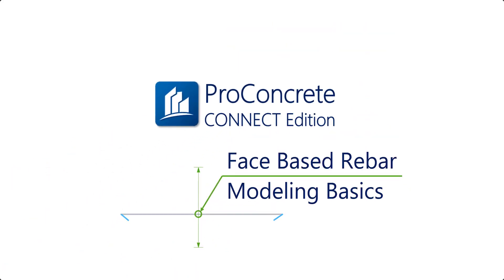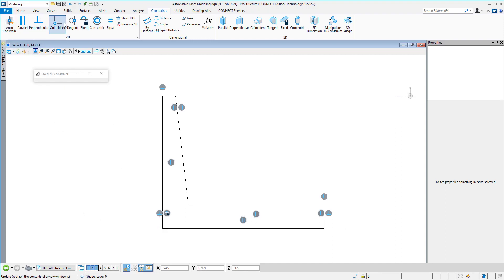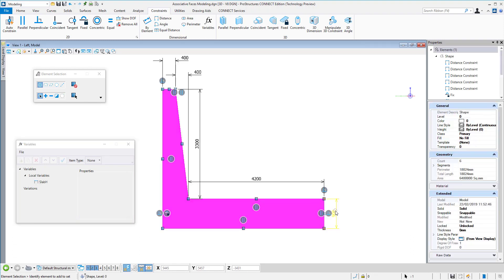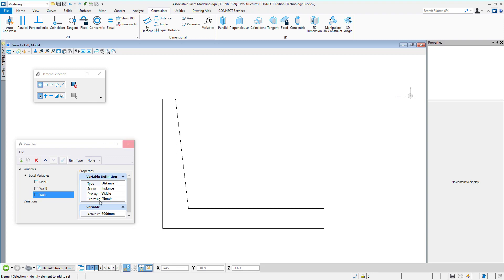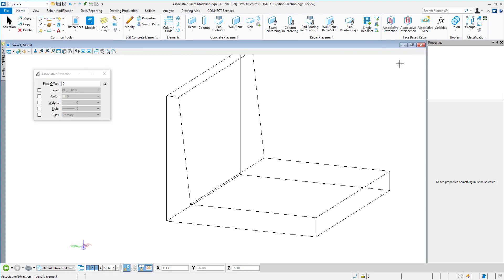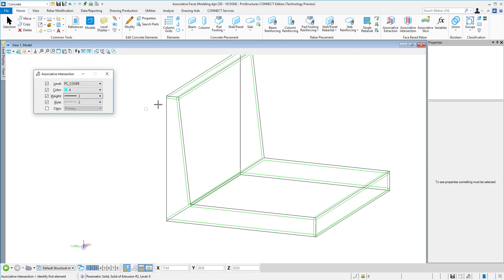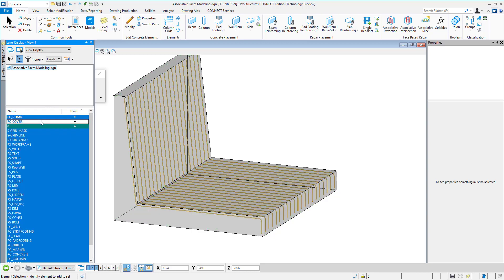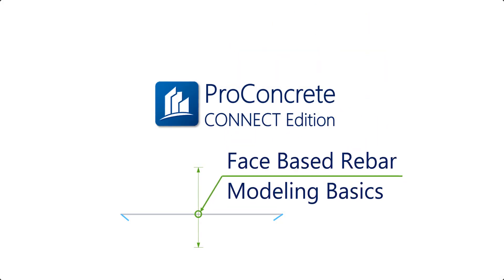Face Based Rebar Modeling Basics | ProConcrete CONNECT Edition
This video shows how to prepare a parametric profile, extrude it, and place custom reinforcement associated to faces.

and search for ProConcrete Learning Path